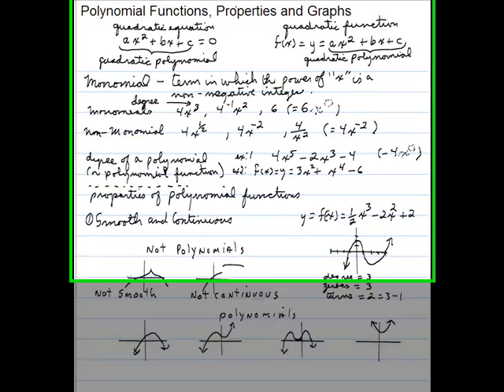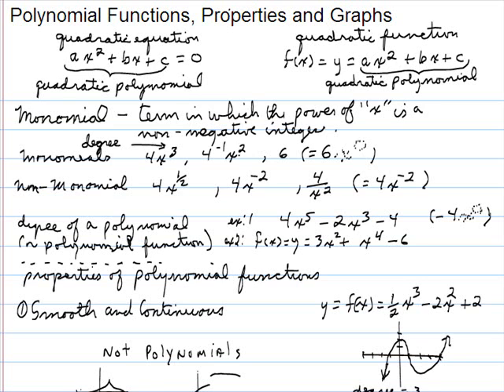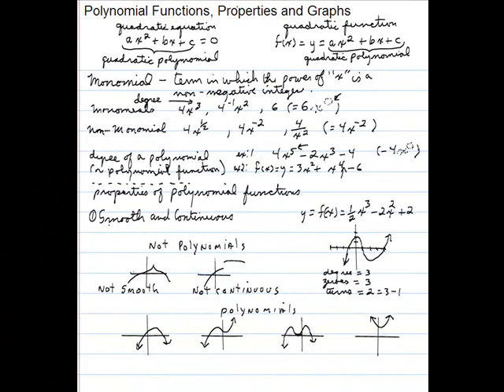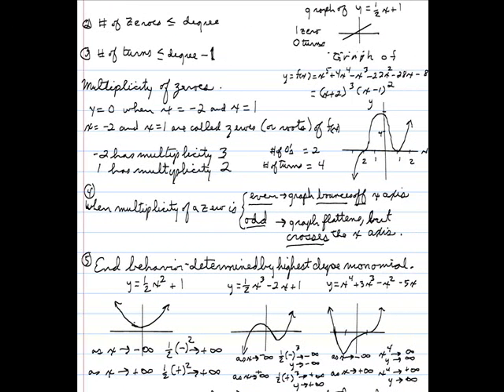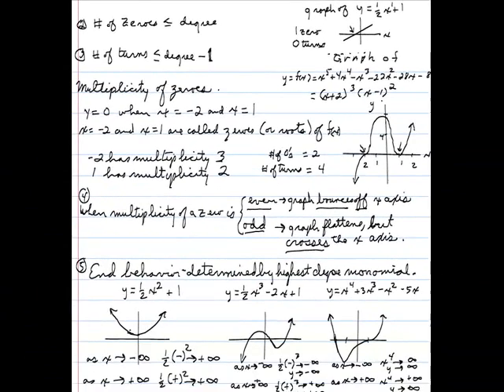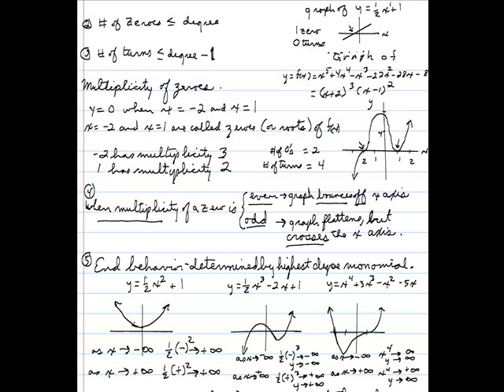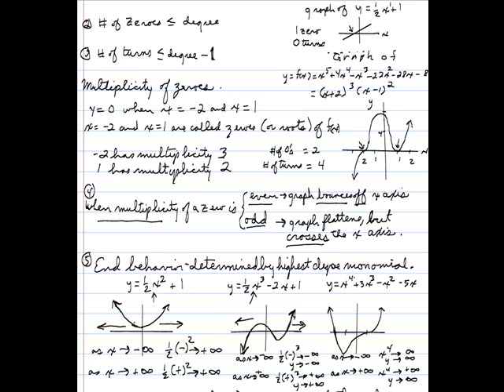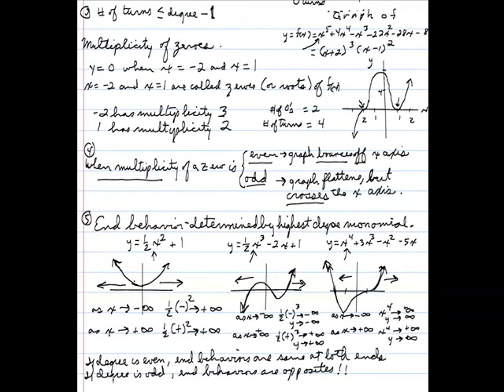Polynomial Functions Properies and Graphs